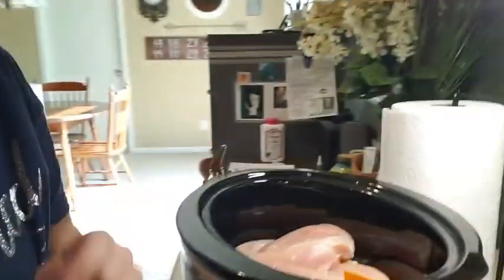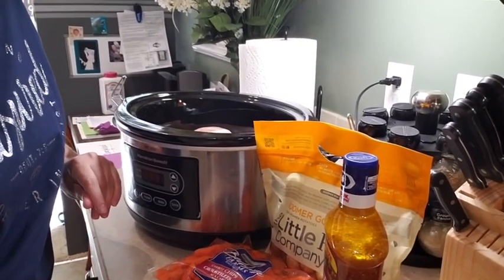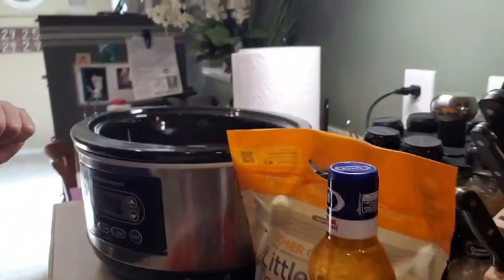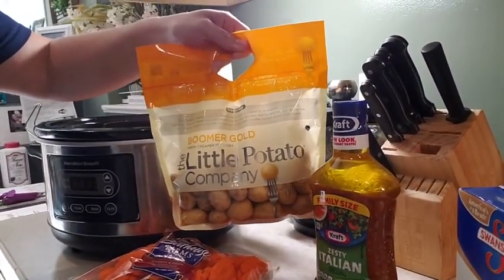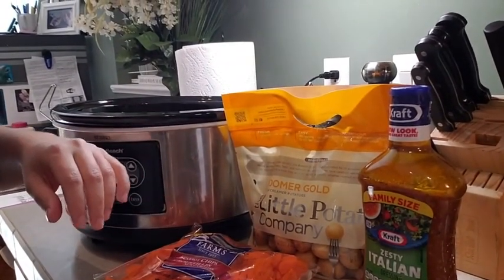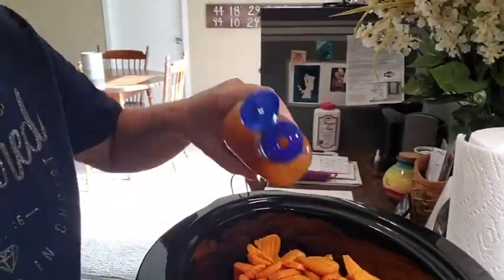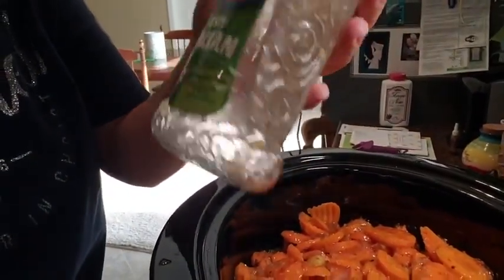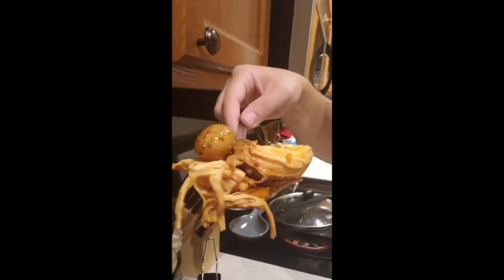Crockpot Italian Chicken w/ Jenna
Join Jenna in her kitchen for her own spin on a Crockpot Italian Chicken recipe! See your Treasured booklet for the recipe!